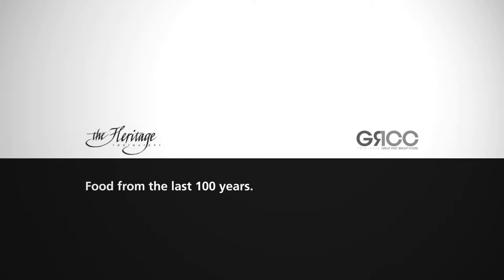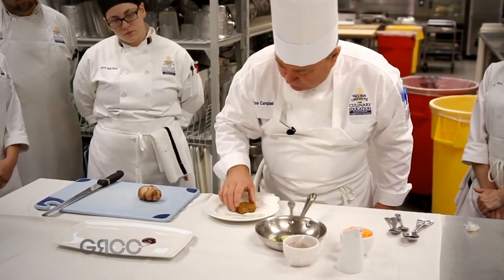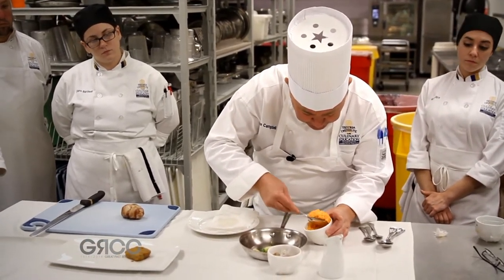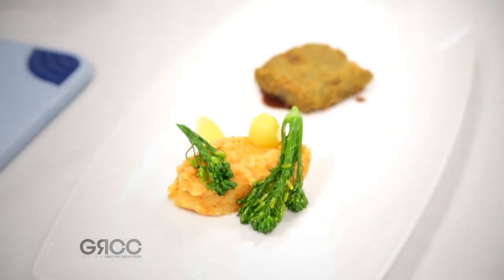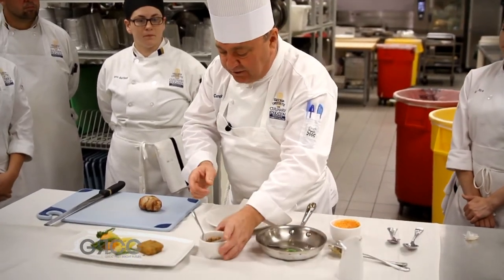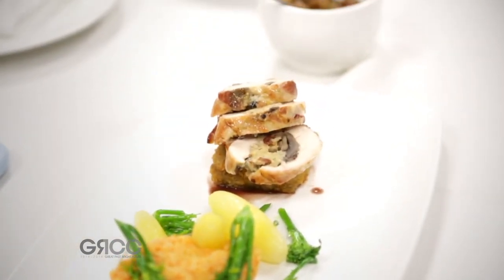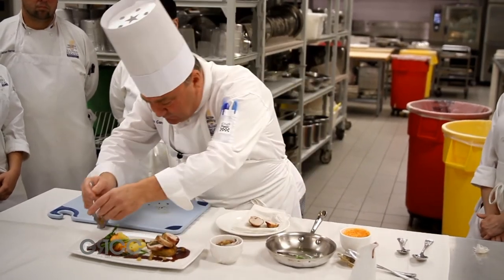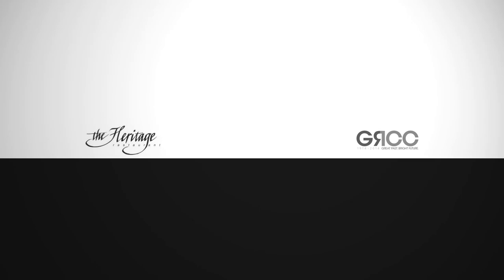The Heritage | 100th Dishes: 1924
Chef Angus Campbell